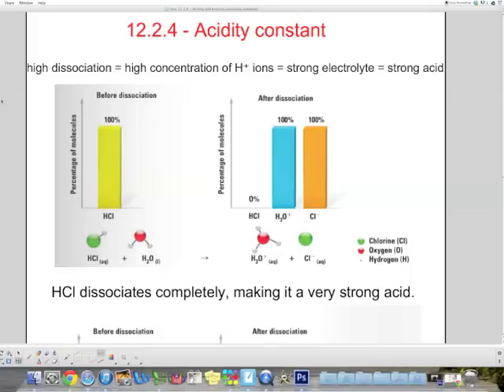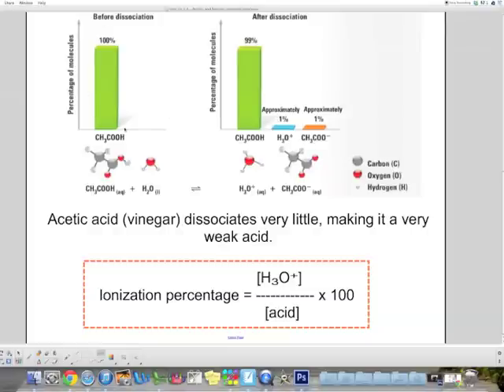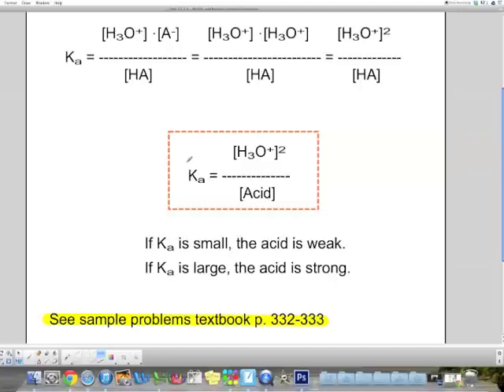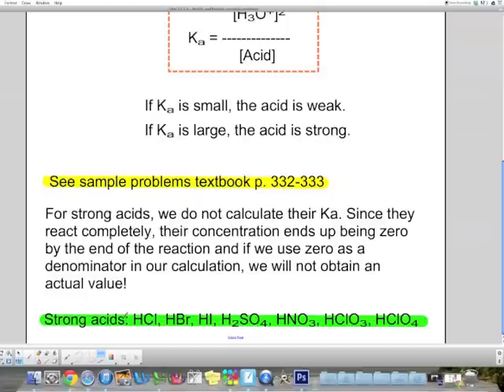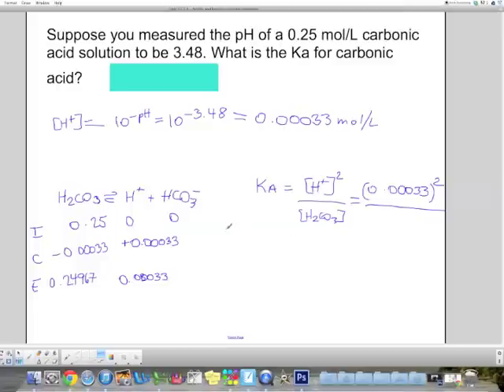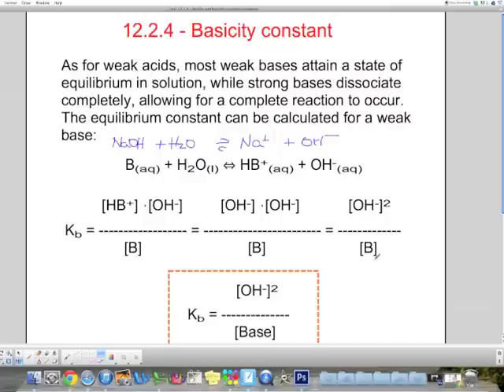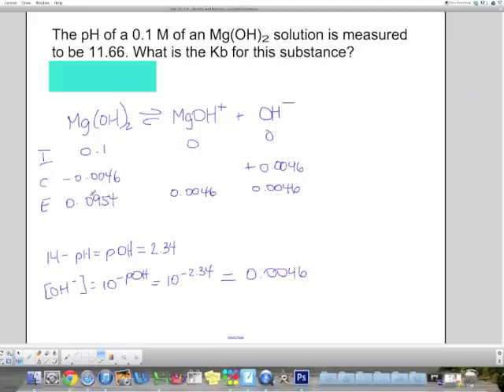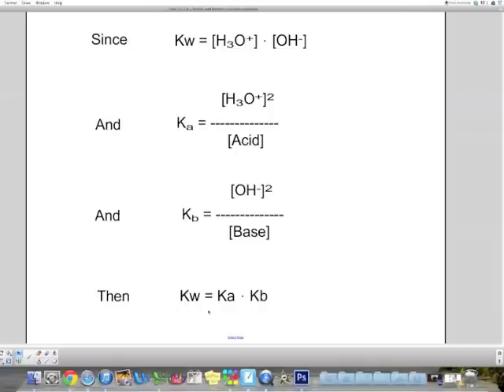Unit 12.2.4 - Acidity and alkalinity equilibrium constants